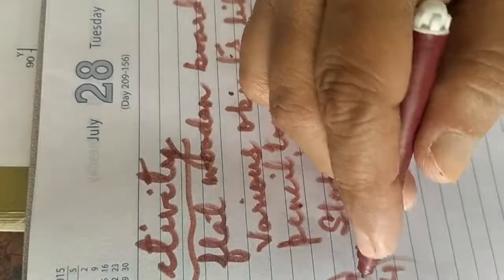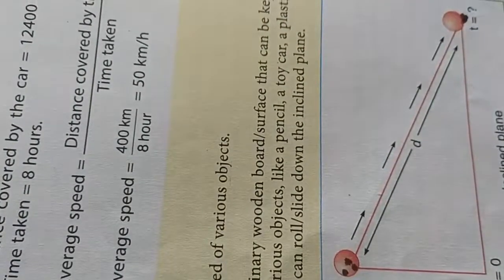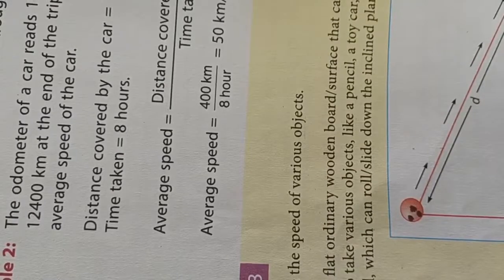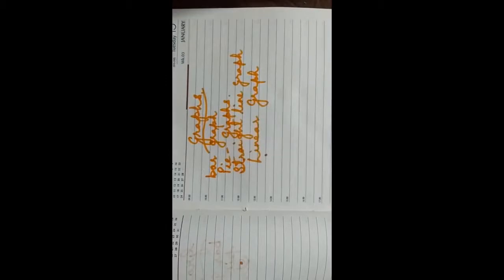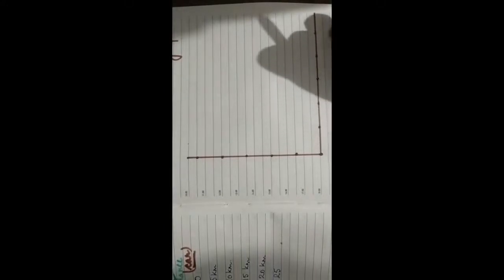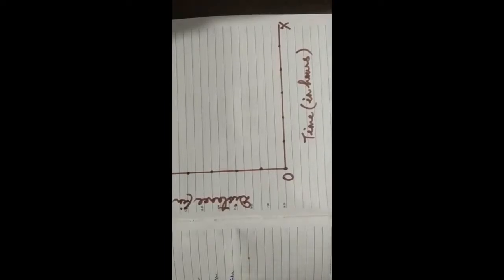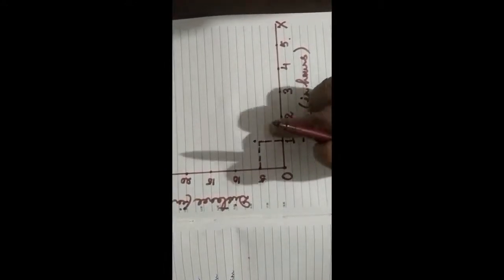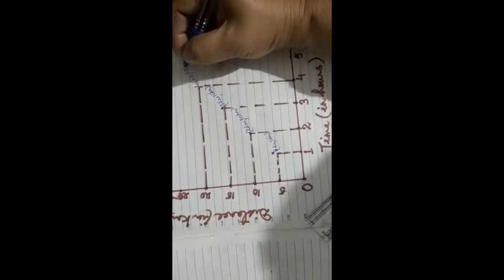Motion and Time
Science class 7 (by Nuzhat Jabeen)